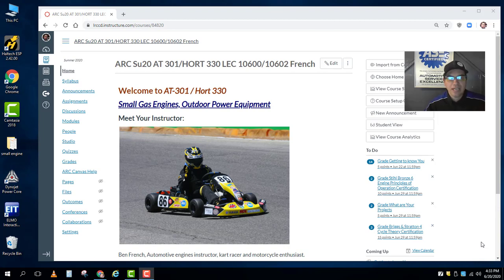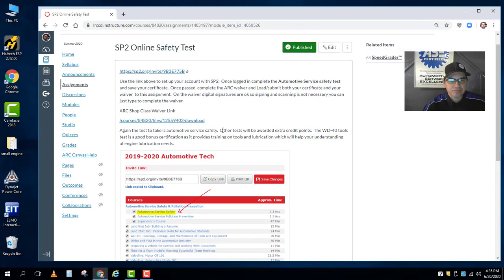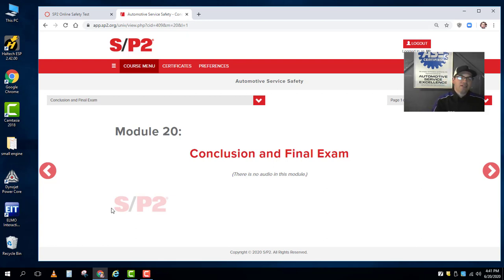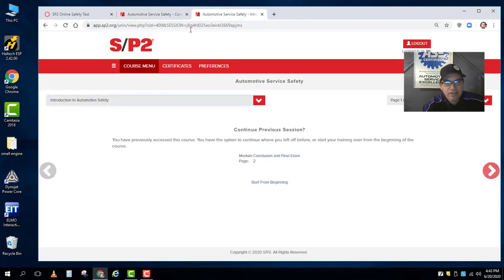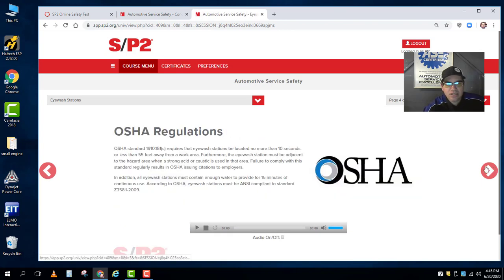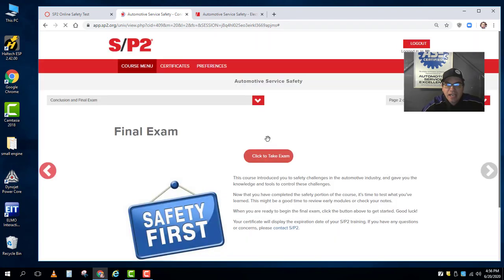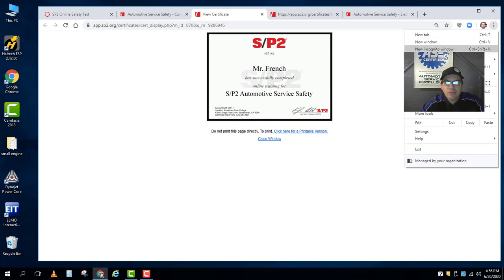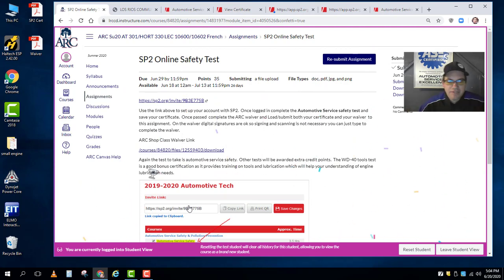SP2 Safety Test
Video Showing ARC Students how to complete the SP2 saftey certification and submit it online using Canvas.